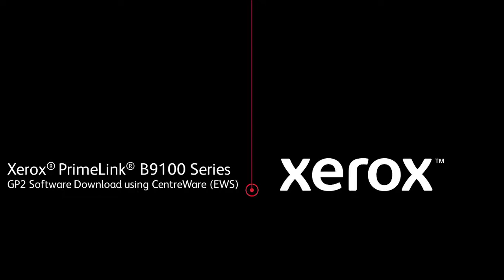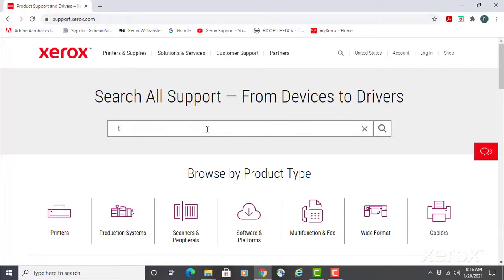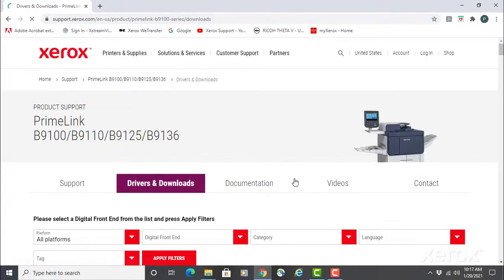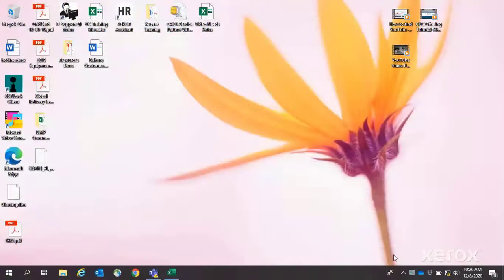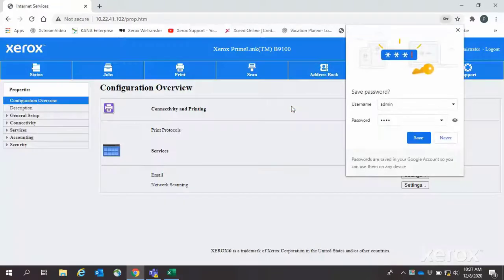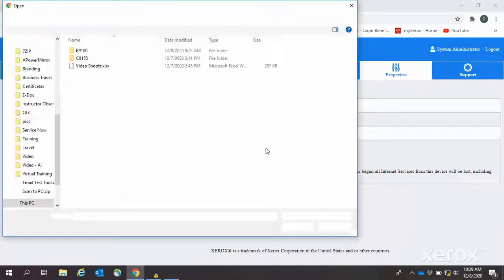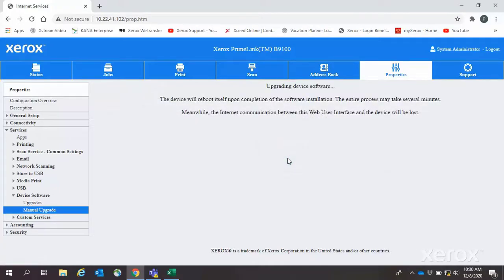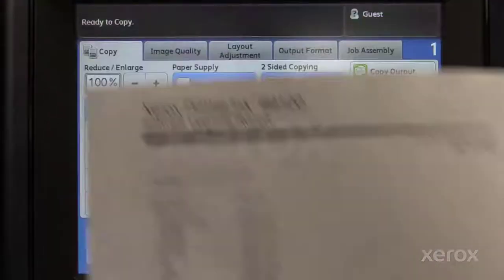Xerox® PrimeLink® B9100 Series GP2 Software Download using CentreWare EWS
Video describes how to load software / firmware via the EWS or CentreWare

BR32634